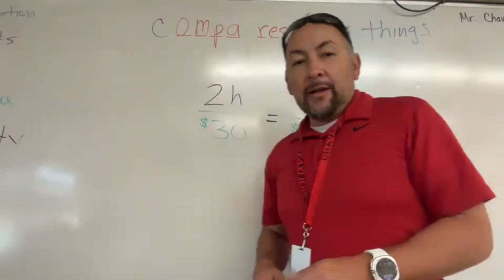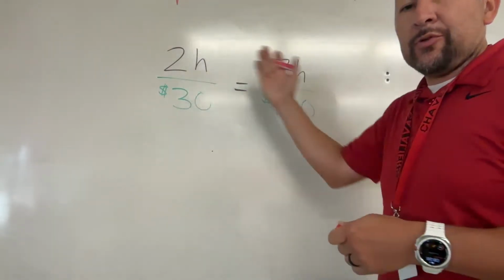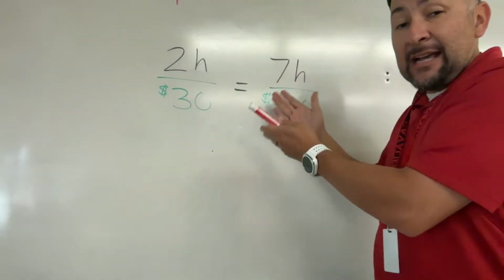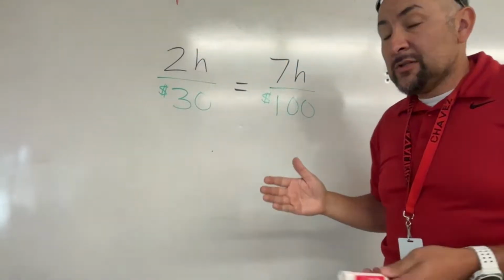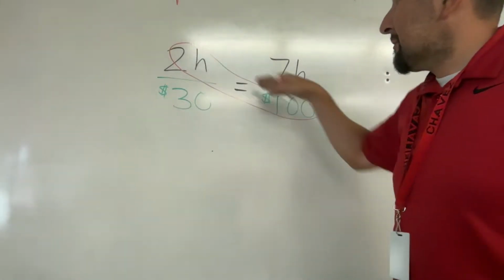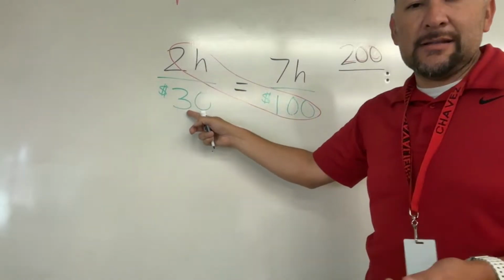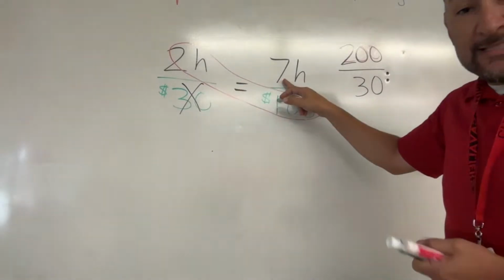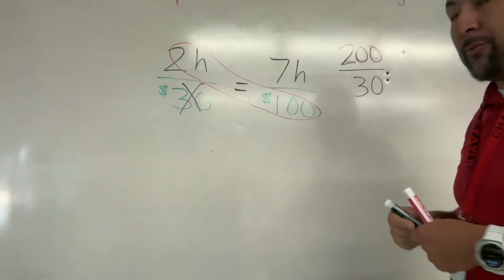Copy of Are the ratios proportional?